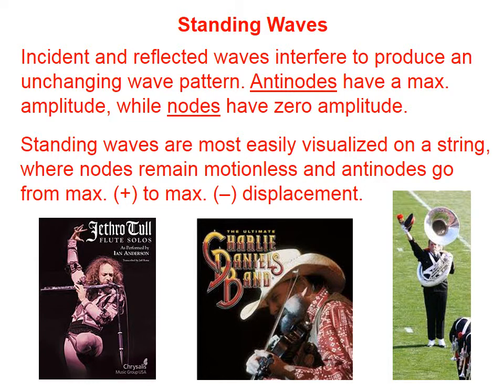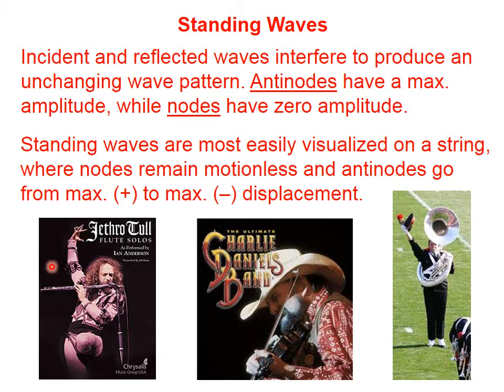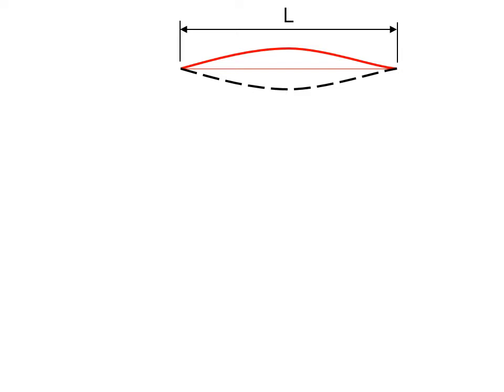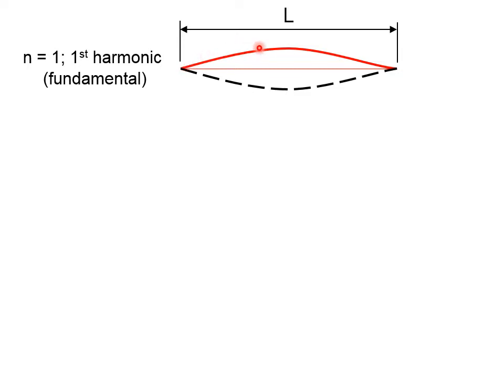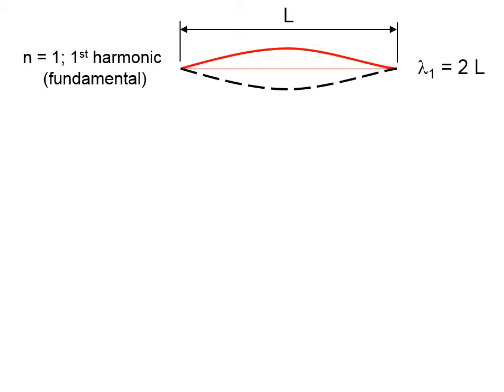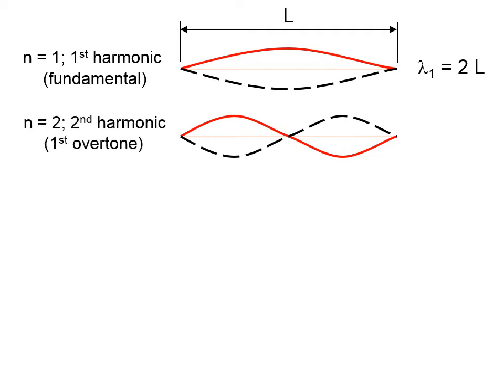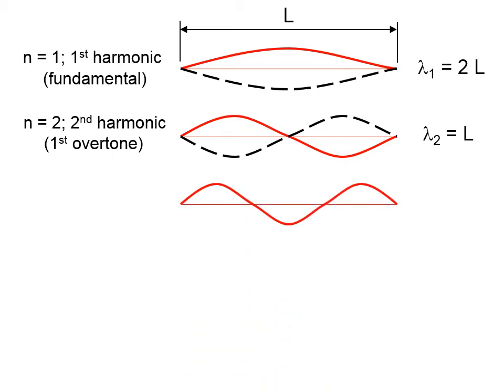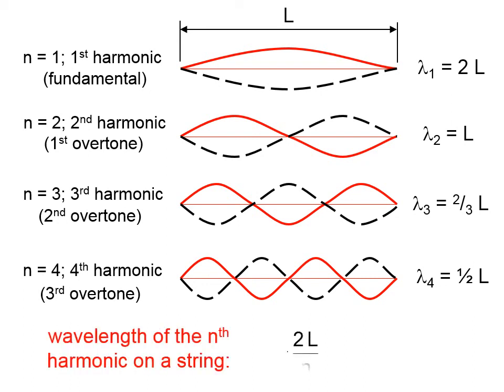936 Waves on Strings, Part 1